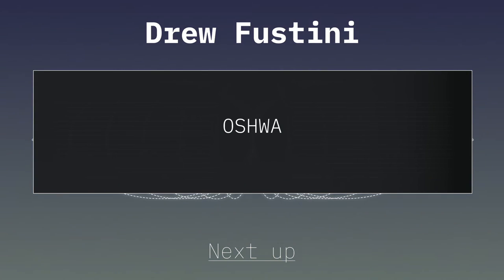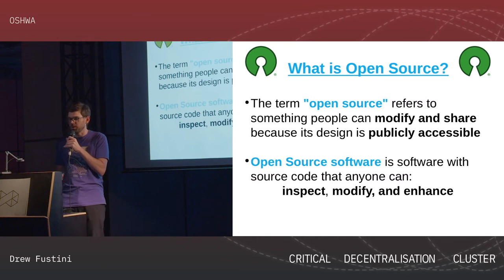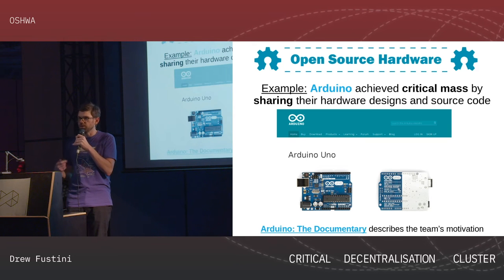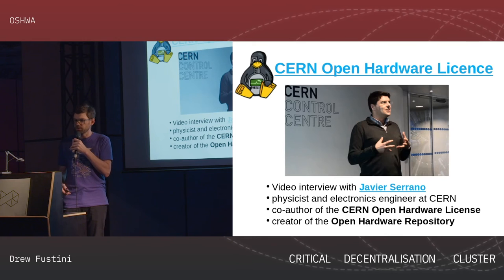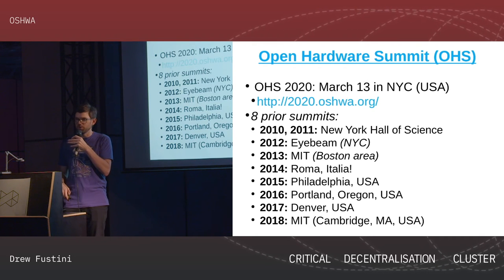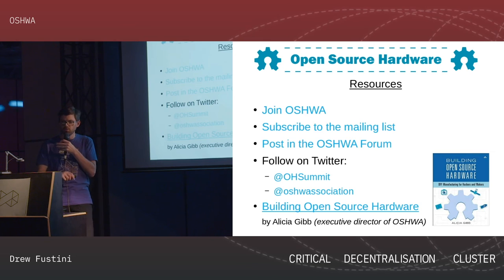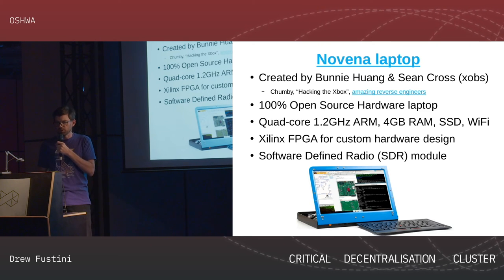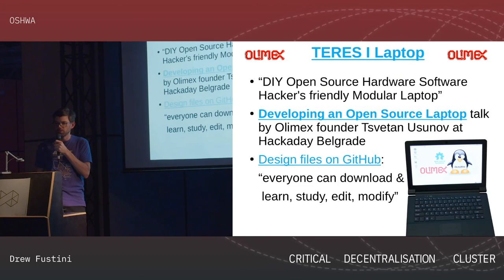Critical Decentralisation Cluster - Open Source Hardware and OSHWA (Drew Fustini)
Introduction to Open Source Hardware (OSHW) including the Open Source Hardware Association (OSHWA), certified OSHW, and the Open Hardware Summit